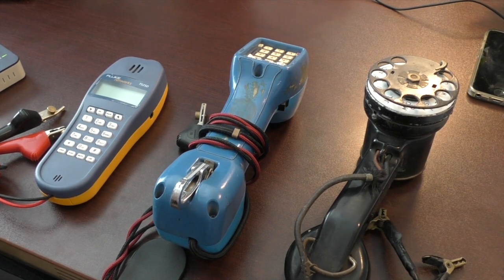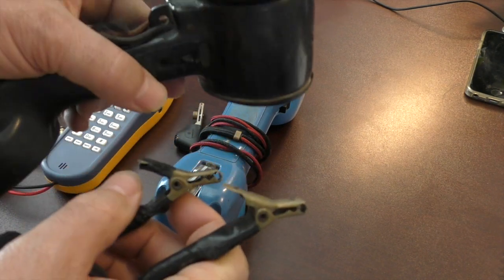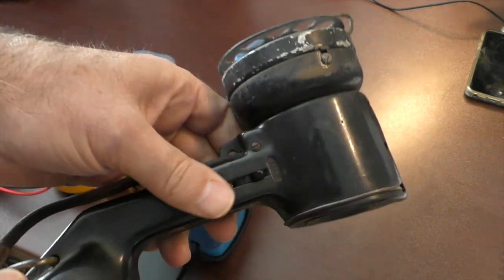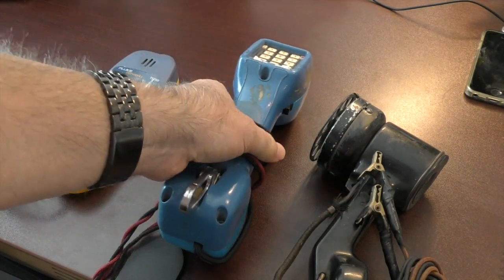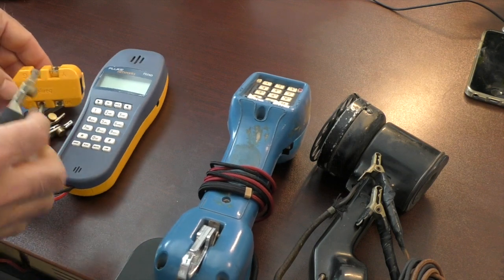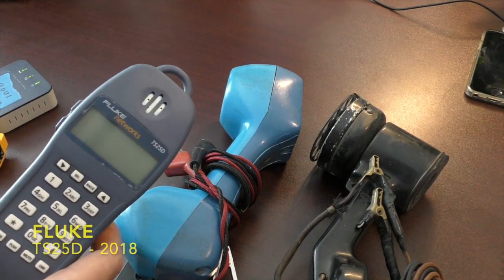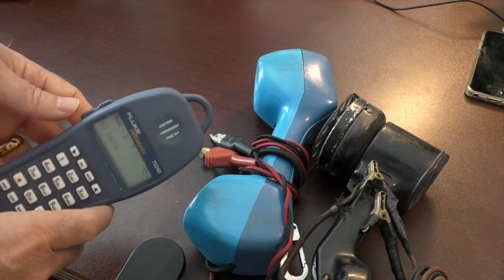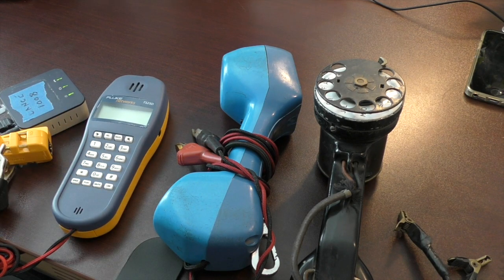Linemans Test Sets - old & new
a comparison of very old, somewhat old and very recent butt sets.

Youtube -  - simple explanations of network topics